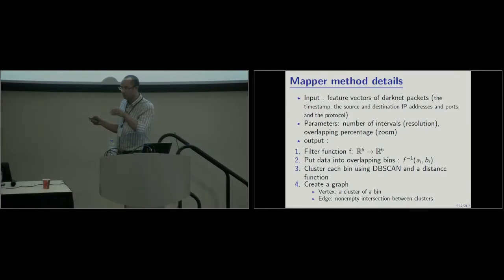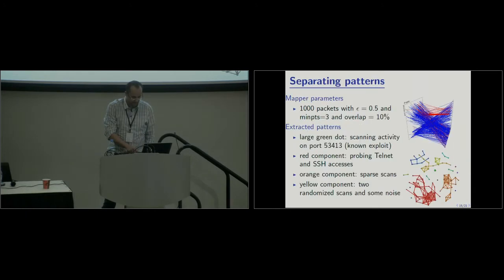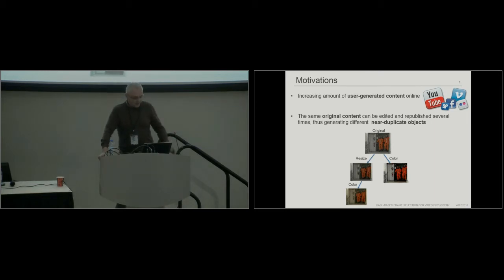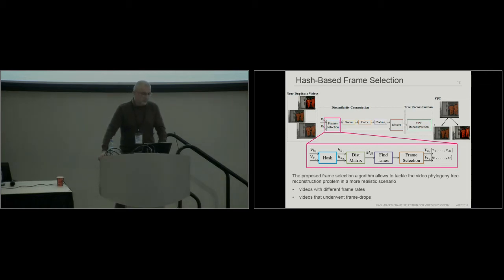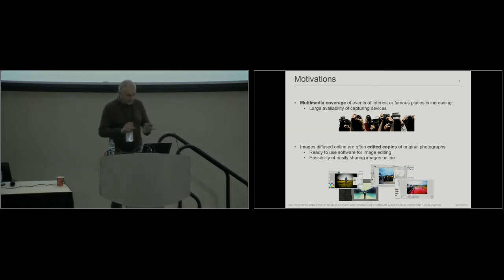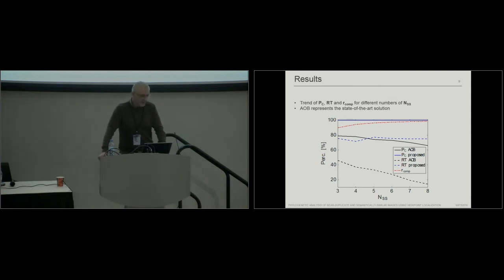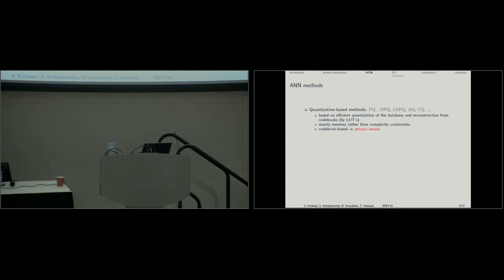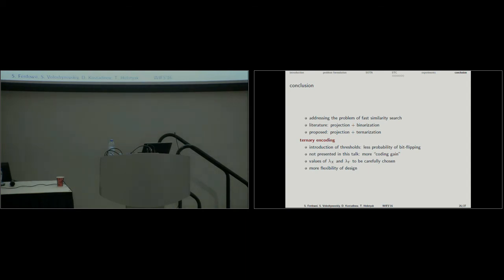WIFS Session 9 Game Theory and Coding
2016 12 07